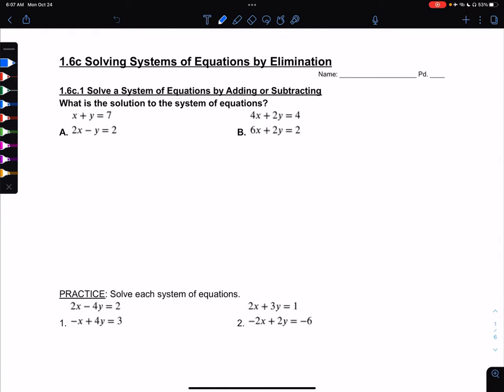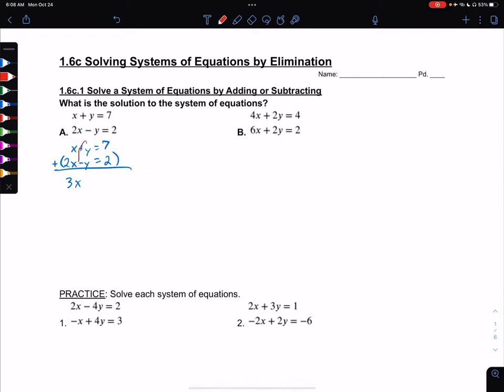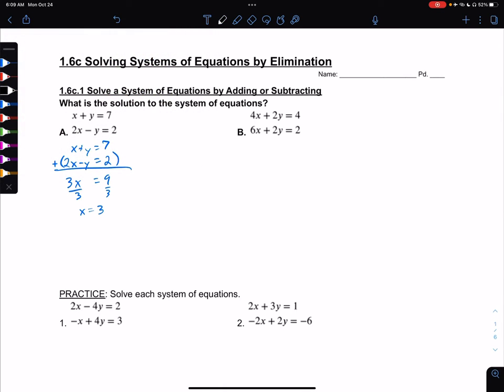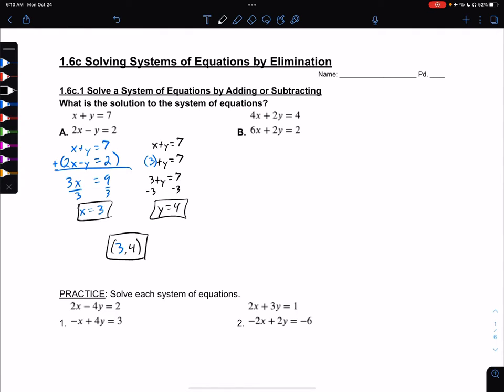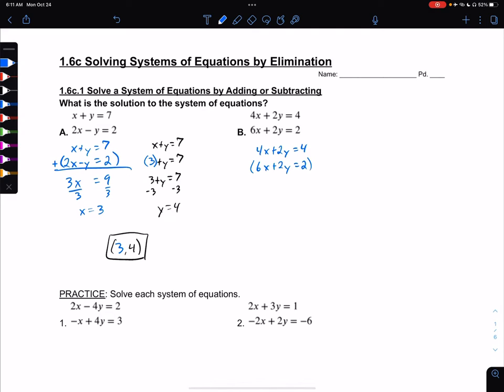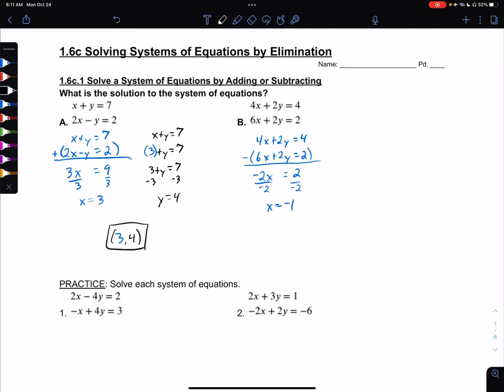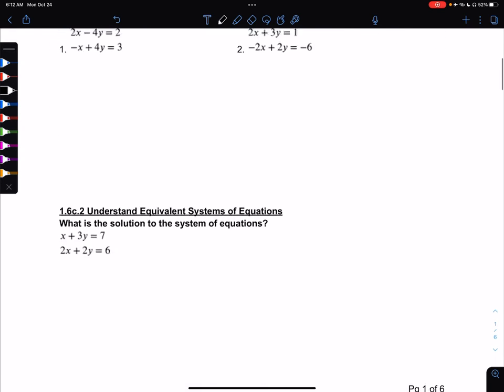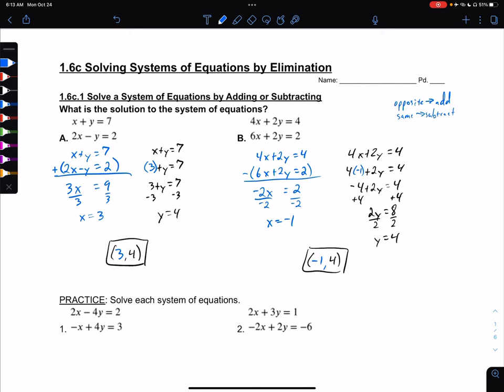1.6c.1 Solve a System of Equations by Adding or Subtracting